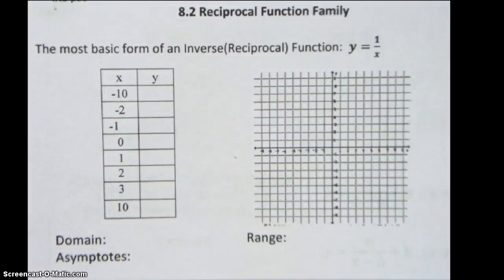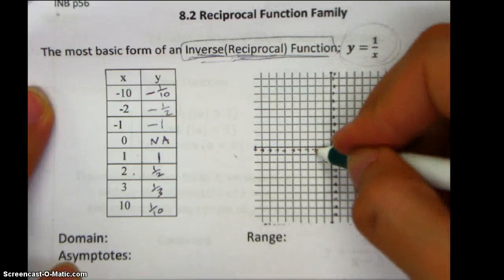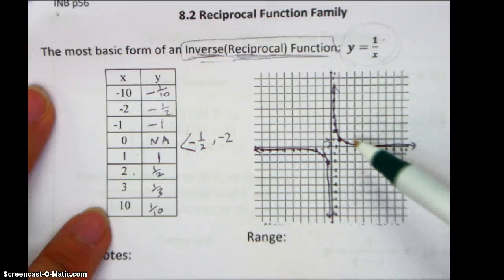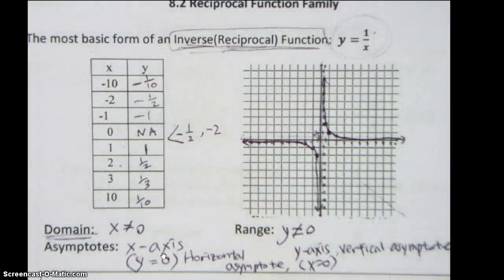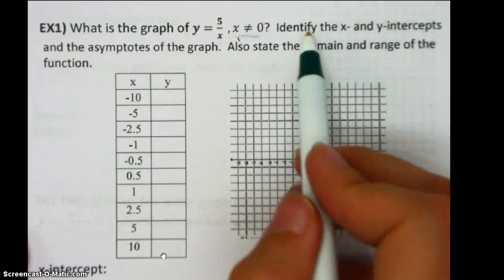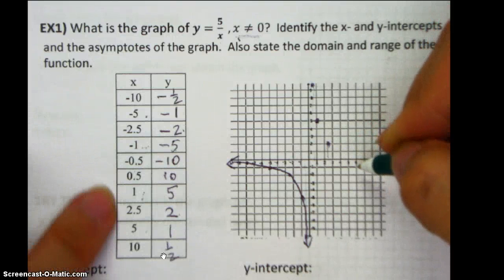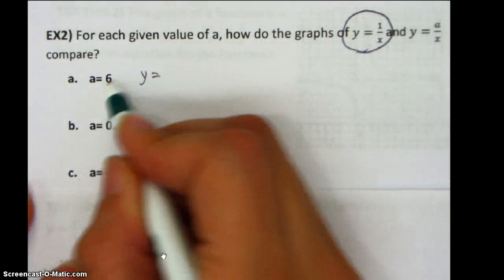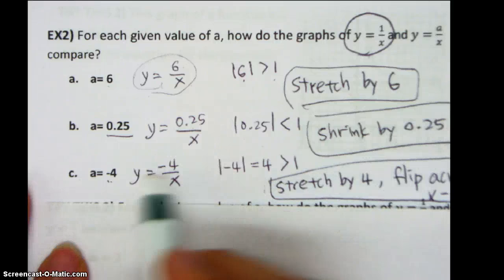AlgII H 8.2a Reciprocal Function Family